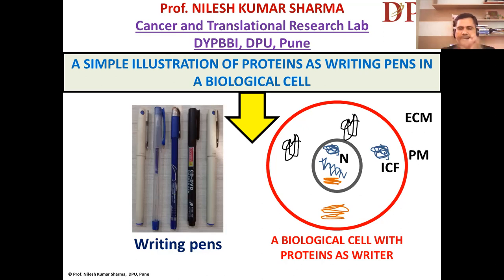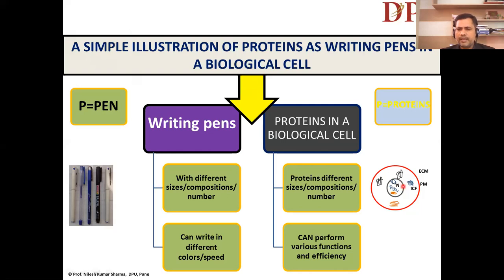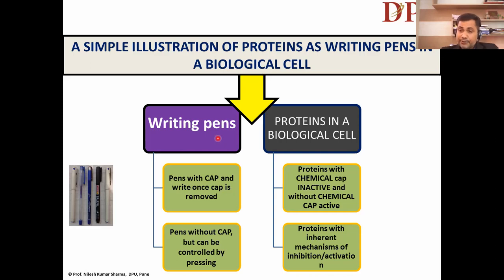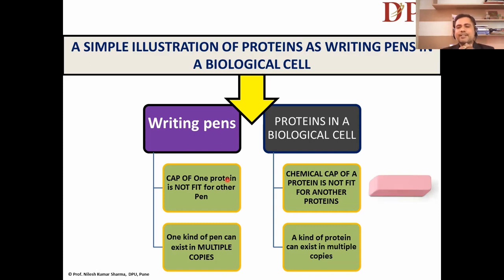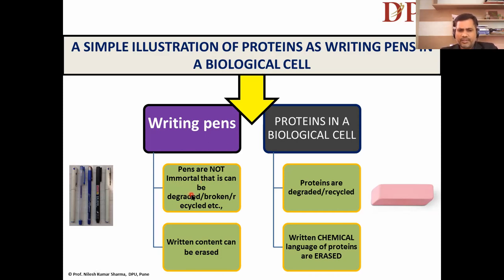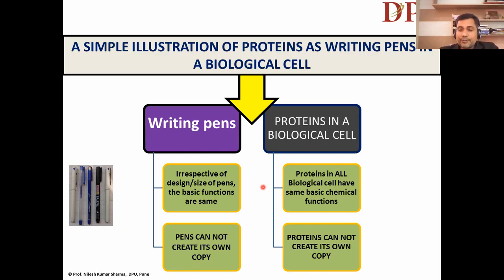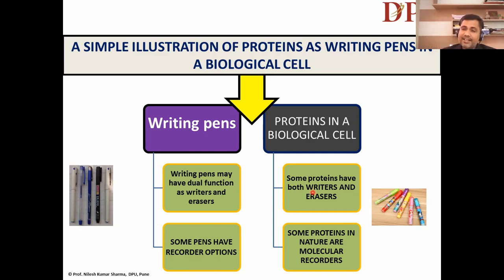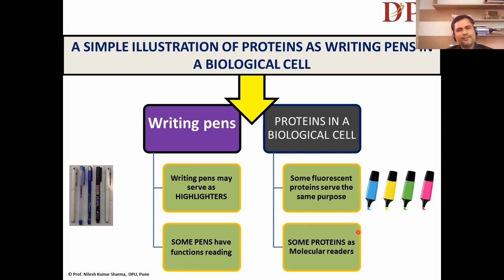Writing pens and Proteins in a biological cell 25022021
Prof. Nilesh Kumar Sharma: A simple illustration on proteins as writing pens in a biological